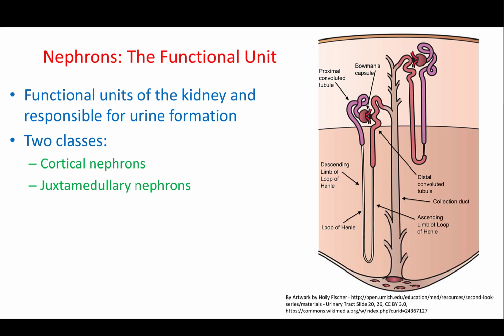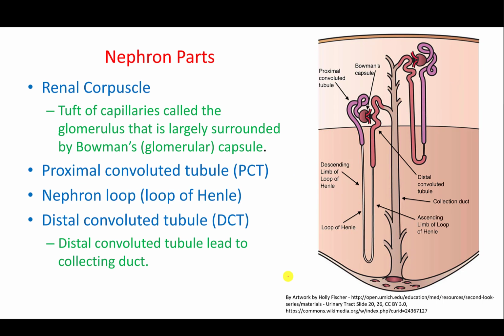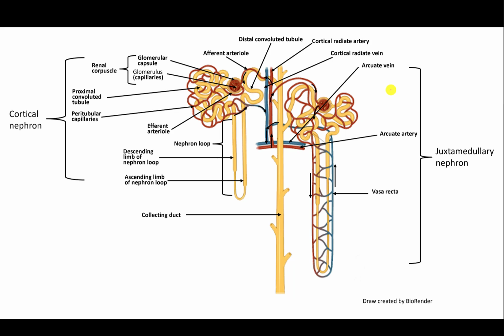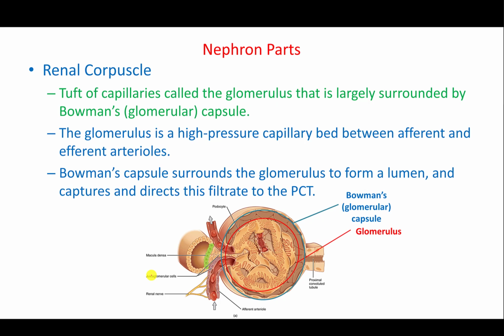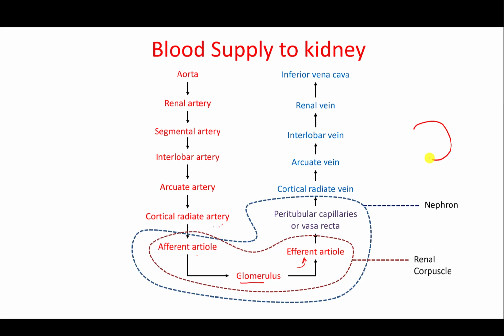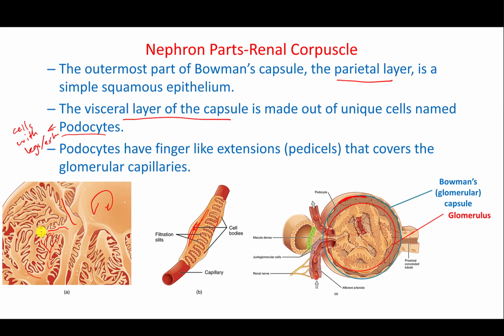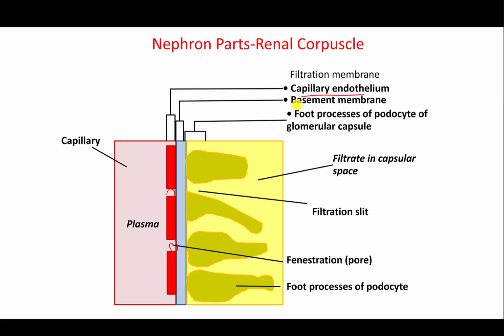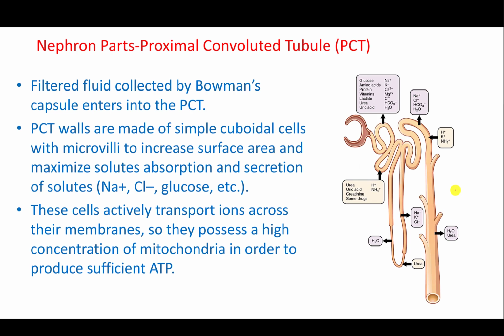Urinary System- Part 2